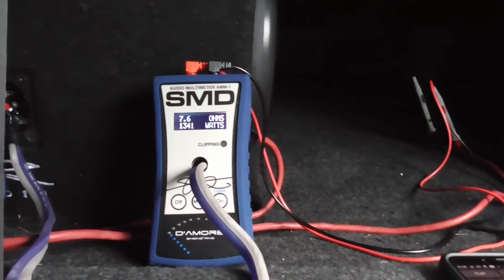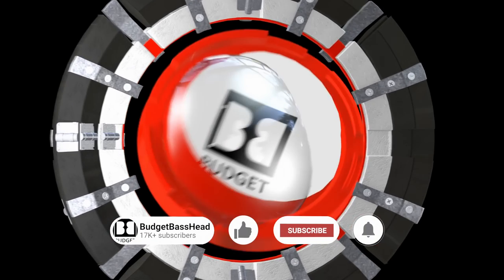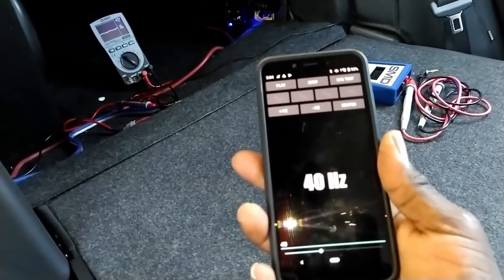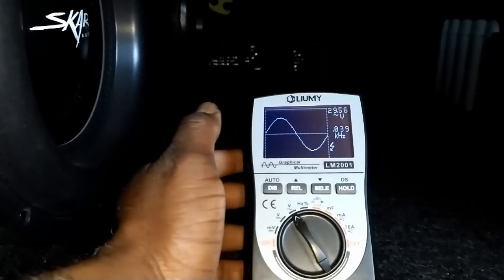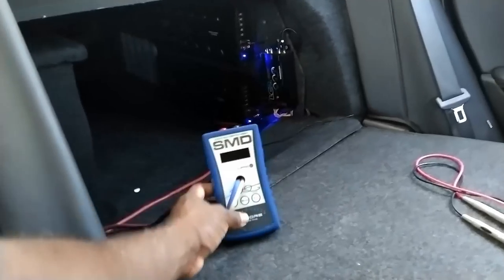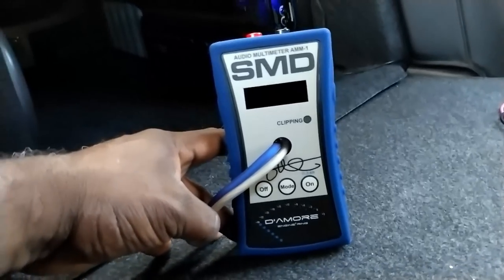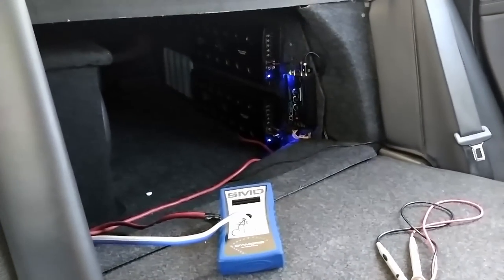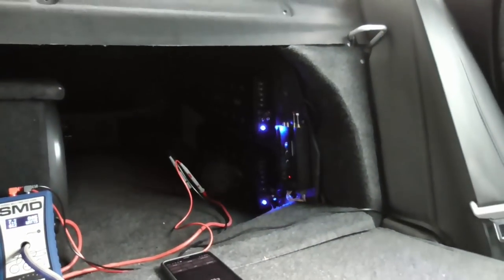How Impedance Rise Is Killing Your System!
In this video I show you in real-time how impedance rise (box rise) can kill your car audio system. I use a newly purchased SMD AMM-1 audio meter to measure my wattage and impedance. Hope this helps you understand this topic more.

Featured Too(s)-
SMD AMM-1

Speaker Wires:
Skar 12-gauge OFC speaker wire
Tools -

Time Stamps
Chapters
0:00 - Intro
0:45 - Unboxing
3:27 - Setting Gains
8:52 - Setting Up The AMM-1
10:12 - 40Hz Impedance Testing
10:55 - 30Hz Impedance Testing
13:02 - 32Hz Impedance Testing
13:45 - Conclusion